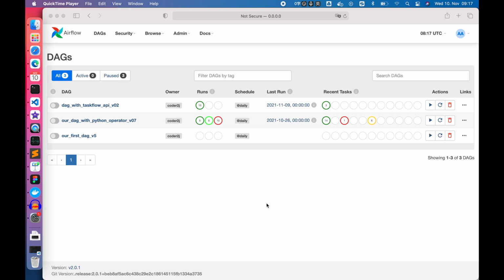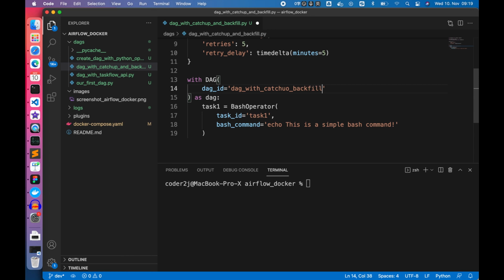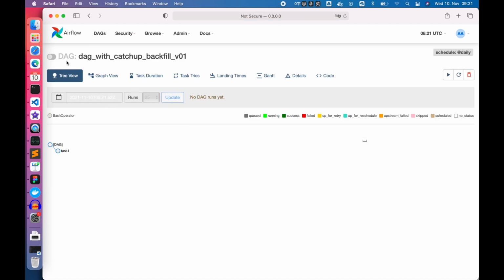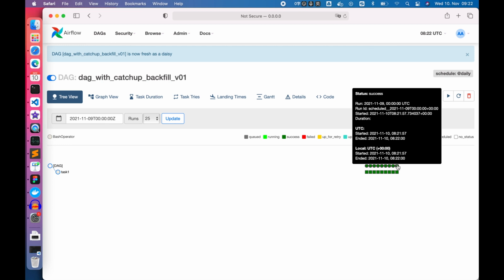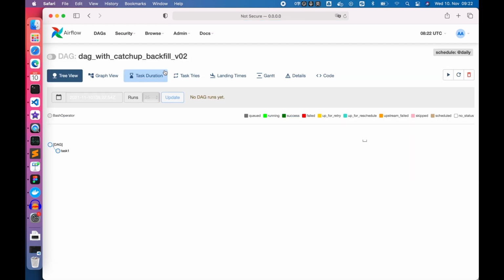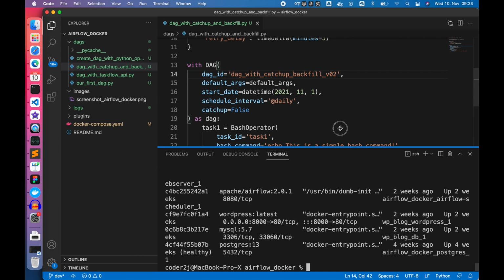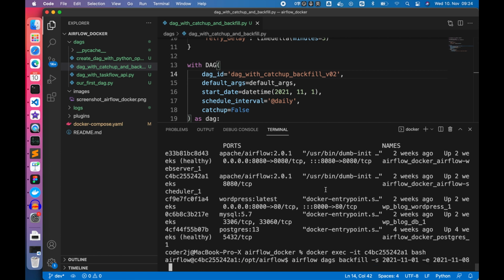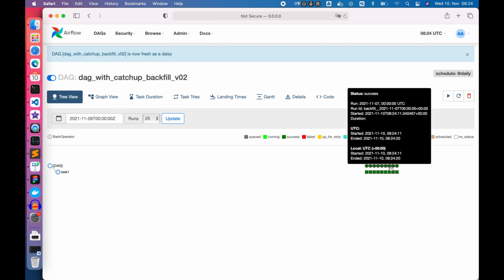Airflow DAG Catchup and Backfill: Airflow Tutorial P8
VIDEO CONTENT 📚
Today I am going to show you the airflow catchup and backfill, which are essential for you to run dag in the historical time. By watching this video, you will know:
👉 What are the catchup and backfill
👉 How to use catchup
👉 How to use backfill

00:00 - Create a simple Airflow DAG
01:06 - Set start date in the past and enable catchup
02:06 - Disable catchup by setting it to False
03:00 - Using backfill command to fill dag run in the past
04:06 - Backfilled dag run displayed in the airflow ui